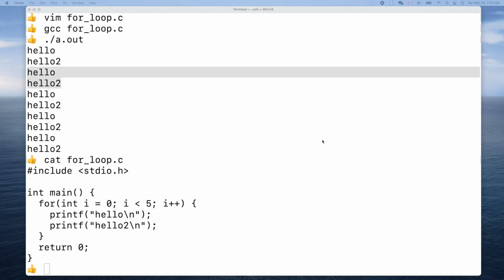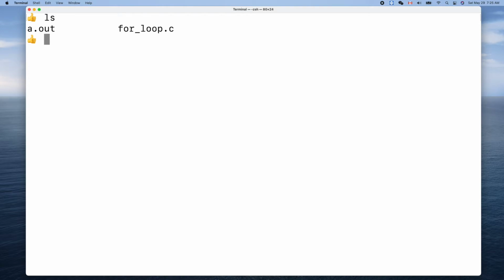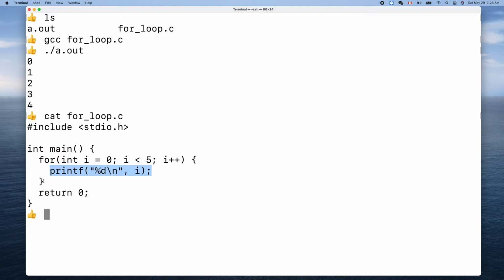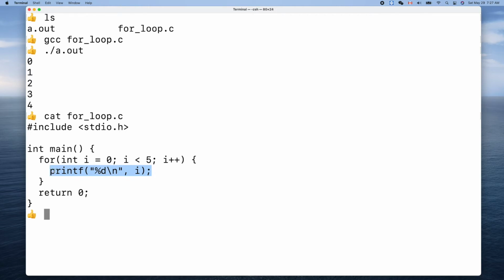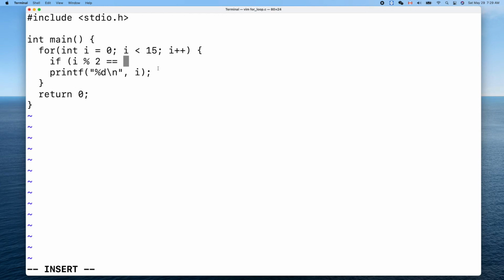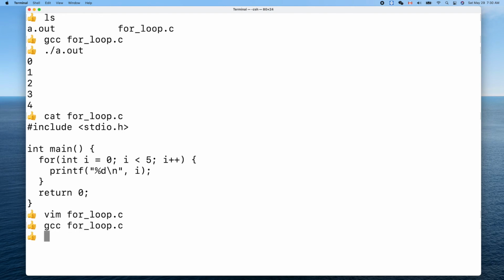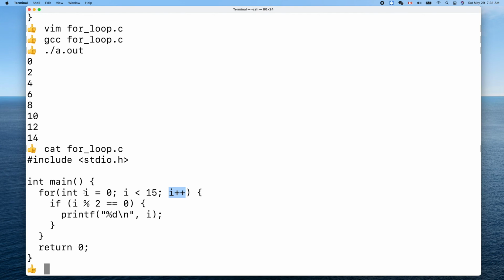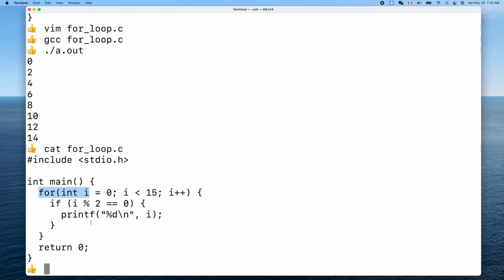C 010: print out even numbers with for loop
We use both "if" and "for loop" in this exercise. They are the most important two things in almost any programming language.